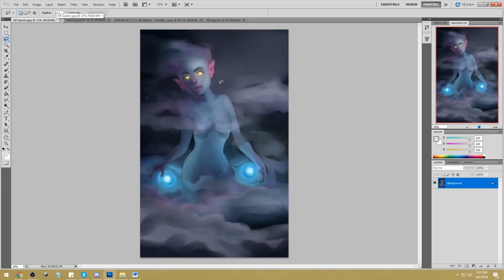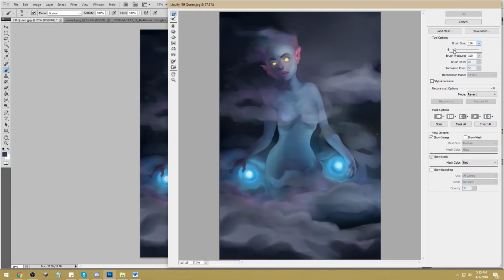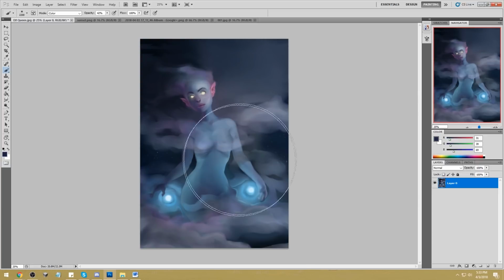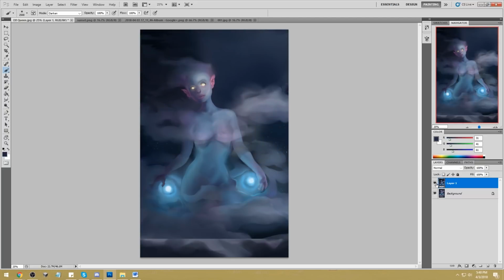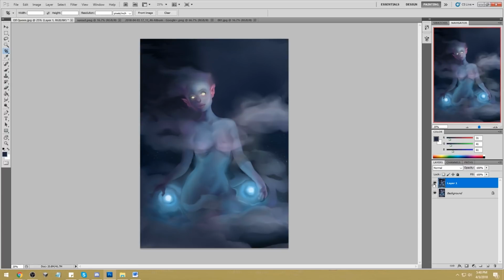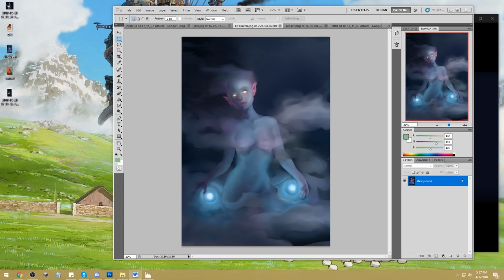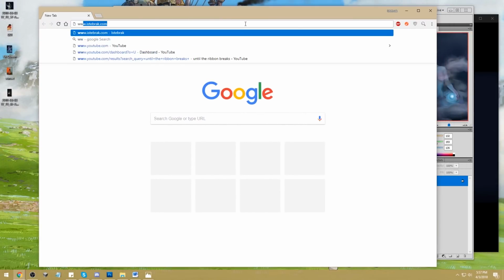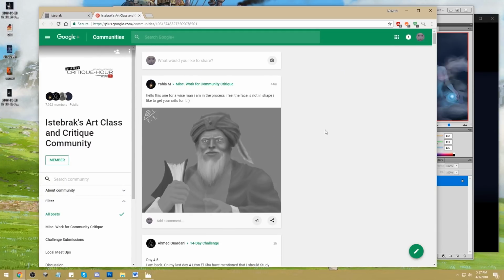Critique Hour! Big heads and proportions! + Color balance and the spring design challenge!